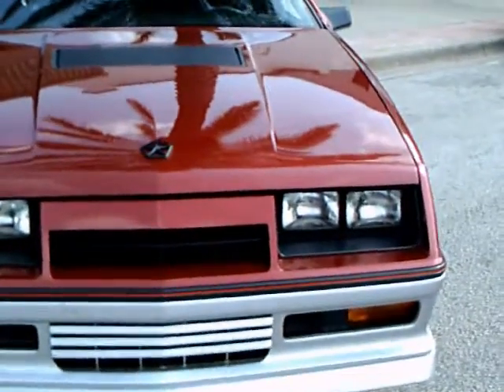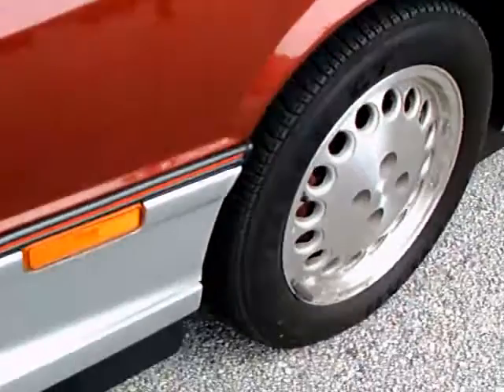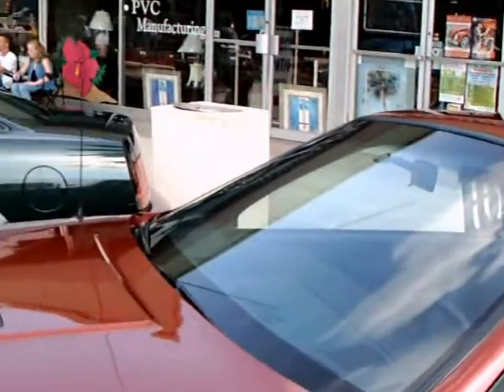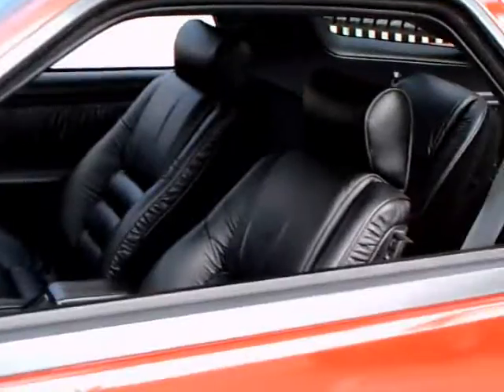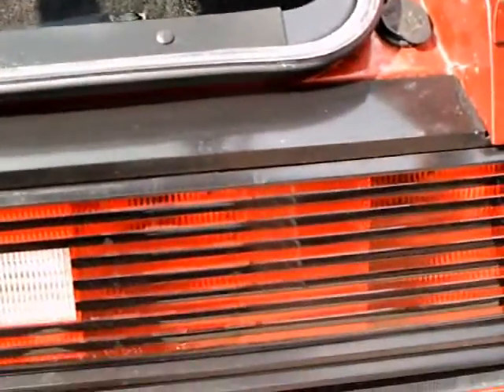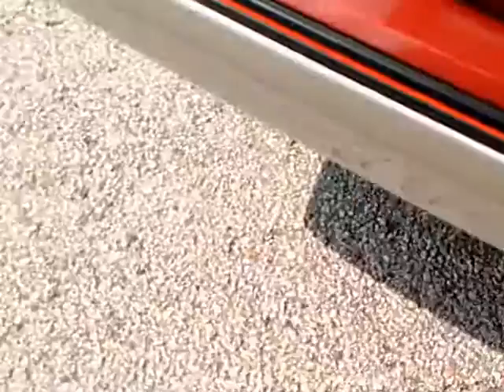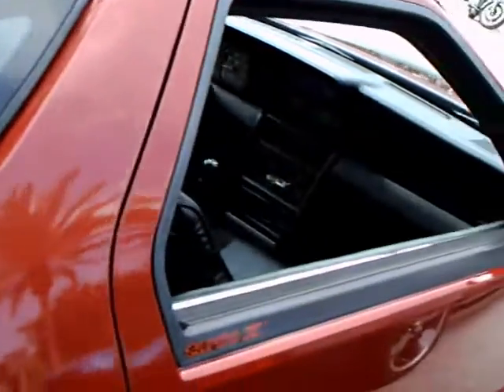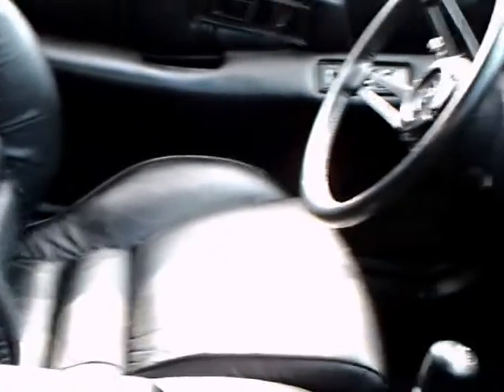1984 Dodge Daytona Turbo Z MaroonSlvr NSmyr052212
This car looks very familiar...very similar to the '85 Chrysler Laser Turbo that I had!  I think the top brass at Chrysler were determined to turn the K-car into a sporty little machine..and this was a good attempt.  The interior was made of quality materials...I had trouble with the linkage of the manual transmission.